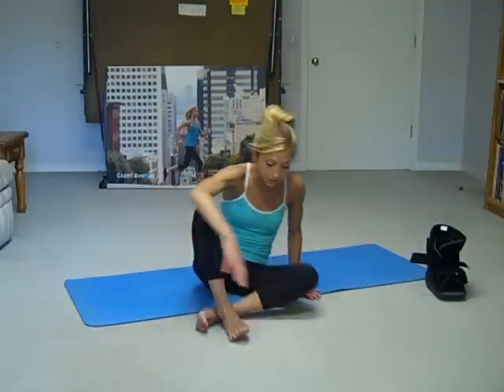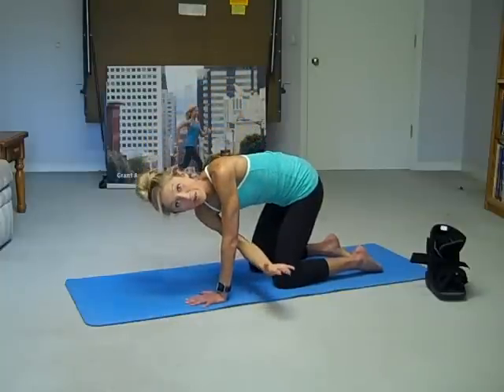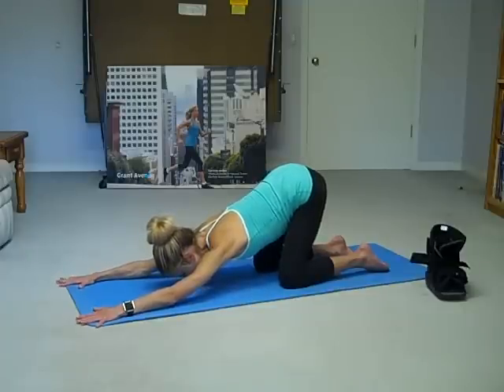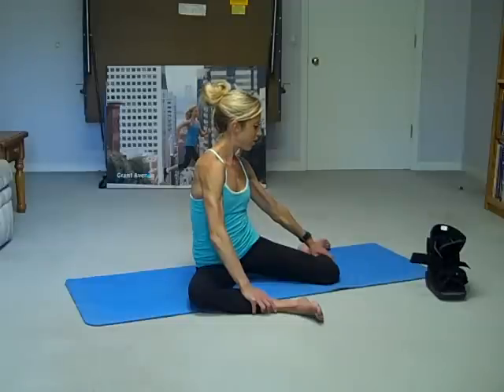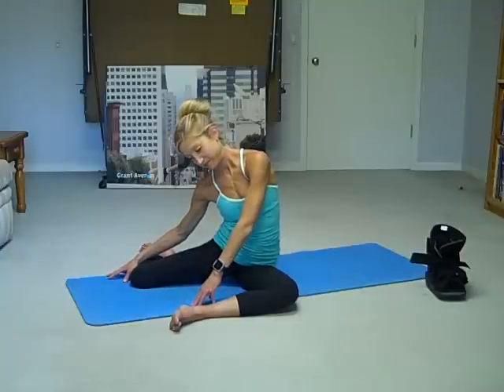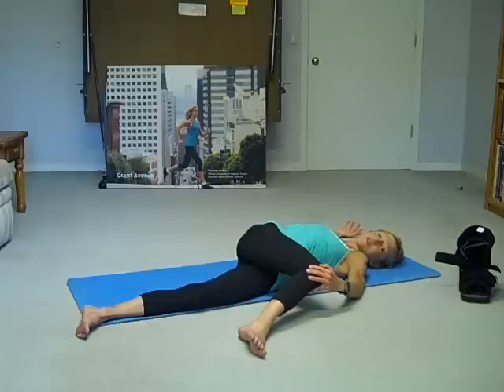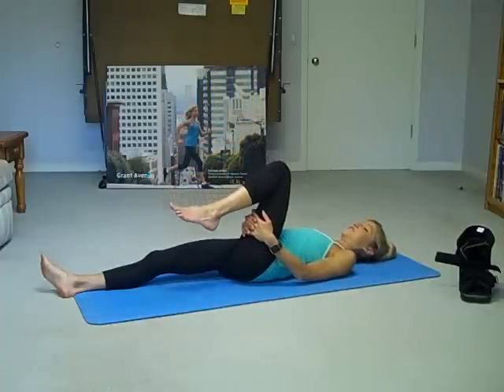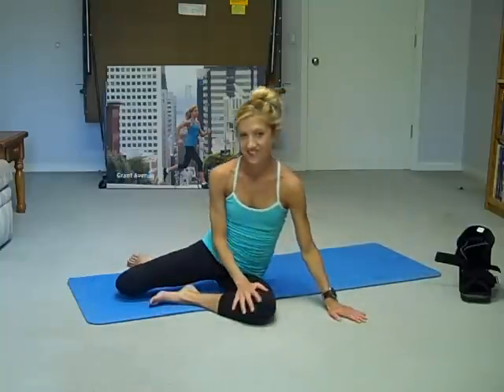Stretching Video You Can Do With A Foot or Ankle Injury. Hurt Foot Fitness Routine To Stay In Shape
Hurt Foot //Non-Weight Bearing Workout // Exercise You Can Do With A Foot, Ankle, Or Leg Injury // Caroline Jordan //

-Caroline Jordan

Your support helps fuel future content and a more powerful impact on the health of the planet

 Having a foot or ankle injury is challenging mentally and physically. But don't worry, I'm here to help you stay positive and active as you recover. I know how hard injury can be, but I believe in you and know you can heal quickly by being smart, staying positive, and finding you're strong.

When you are coming back from an injury, your body gets tight, tense, and sore! A little bit of movement can help you stretch and move through stiff, achy muscles. It will give your body and mind a bit of a feel-good medicine.

If you have a broken foot, stress fracture, sprained ankle, Achilles tendon tear, broken toe, broken heel, pulled calf muscle, shin splints, or another lower leg injury that prevents you from using your feet, ankles, or calves when you work out, then this video is for YOU. Watch the video "Stretching Video You Can Do With A Foot or Ankle Injury. Hurt Foot Fitness Routine To Stay In Shape" and get a thorough knowledge regarding the same.  : Join me for this full-length total body stretching workout you can do while recovering from a foot or ankle injury. With a little creativity (and the OK from your doctor!) YOU CAN EXERCISE WHILE INJURED. This 16-minute exercise video will stretch your arms, hips, butt, lower back, and legs without putting pressure on your feet or ankles. You will finish feeling longer, stronger, more relaxed, and at peace.

I’ve been in your shoes (and your boot). I’ve felt the sadness, fear, anxiety, depression, isolation, frustration, regret, anger, physical and emotional upset of dealing with a foot injury. I’ve felt it all. That's why I created my full Hurt Foot Fitness program to support people everywhere in staying fit, positive, and well when recovering from a foot or ankle injury.  Are you ready to be a Hurt Foot Fitness success story? Roll out your mat, grab your foam roller, and press play on the video.

I believe in you and your body's ability to heal. I can't wait for you to try this video and let me know how it makes you feel in the comments below! Stay strong and keep smiling my friends.

Love,
Caroline

More great content is headed your way to help you get healthy and live happily!

ALWAYS check with your doctor before starting this or any exercise routine.